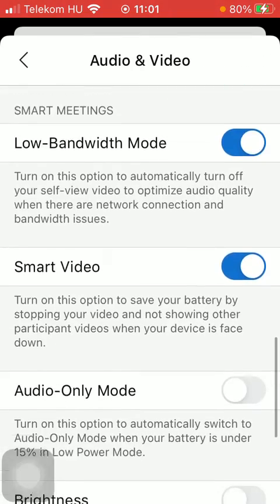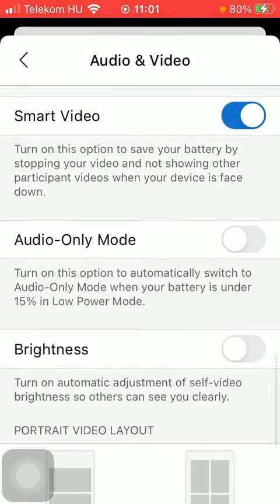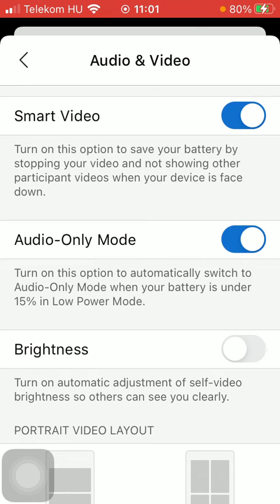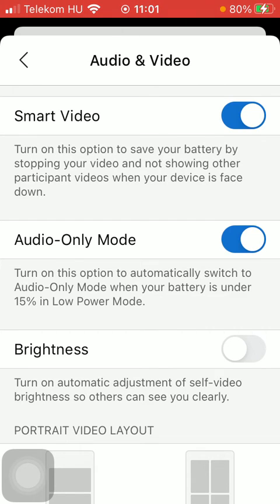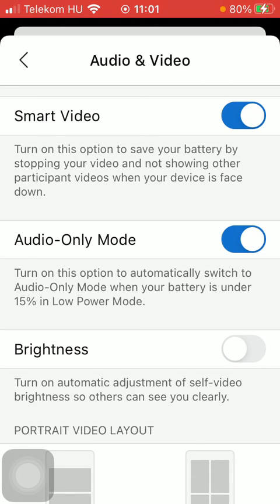How to turn on the audio only mode on Webex Meet?